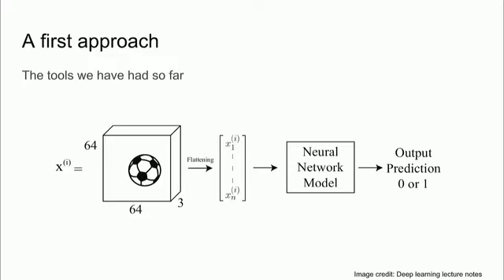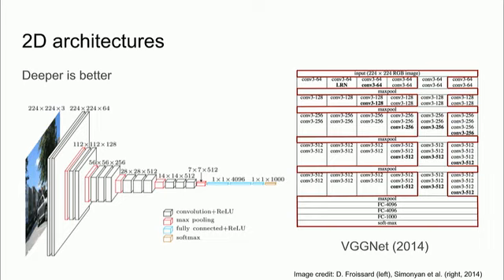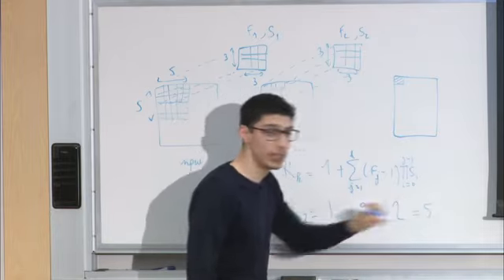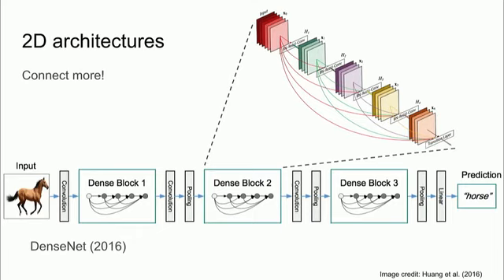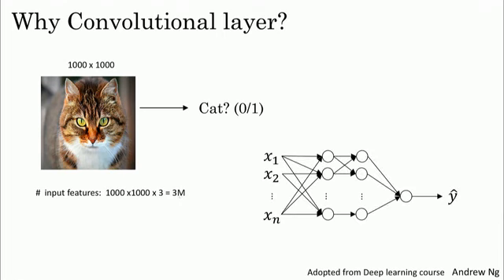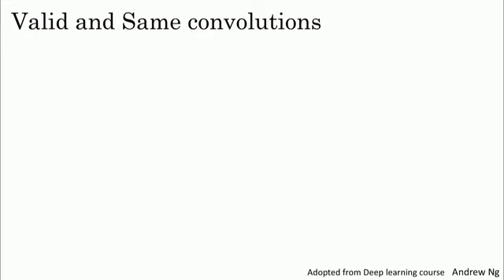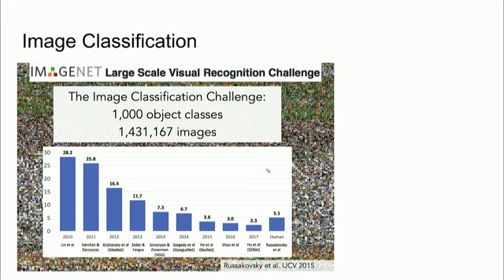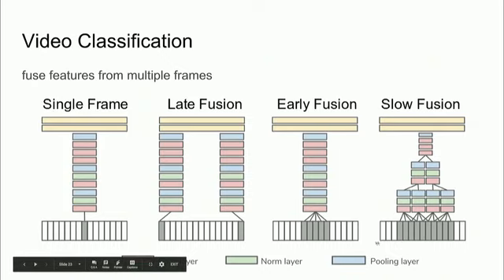TA Lecture 7 - Convolutional Neural Networks | Stanford CS229: Machine Learning (Autumn 2018)